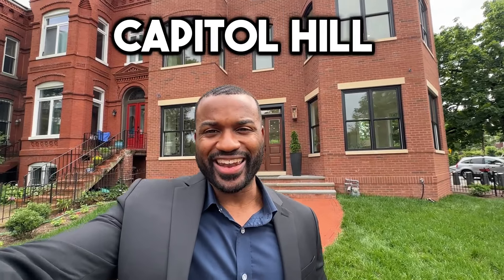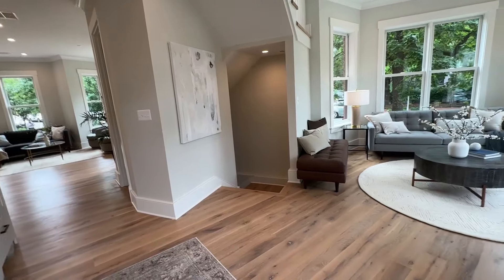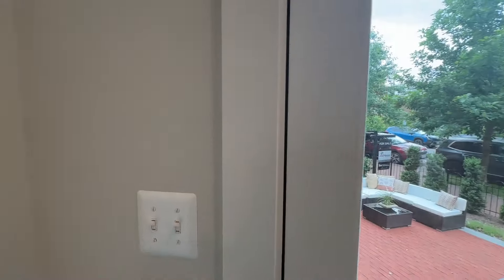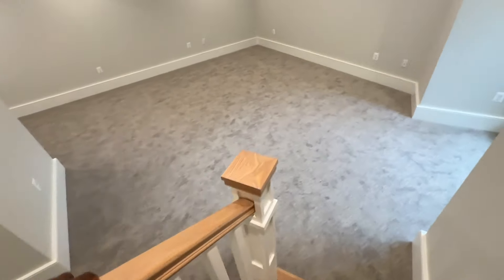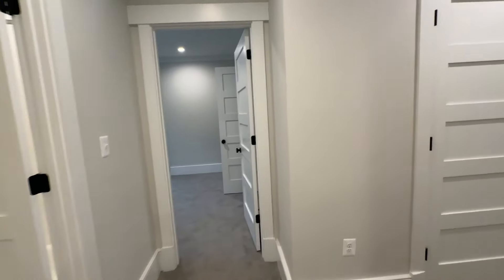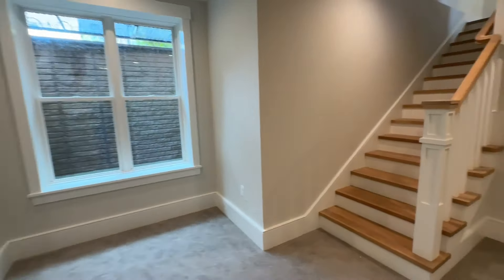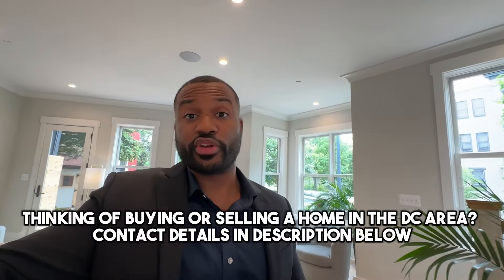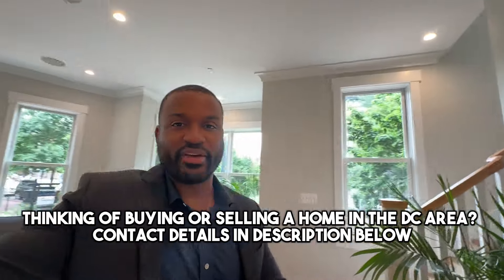The Most Interesting Home ever...... In Washington DC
WASHINGTON DC REAL ESTATE
Buying or selling a Home in the DC area? Let's chat

Welcome to our exclusive tour of one of the most fascinating homes in Washington, D.C.! This 8-bedroom, 5.5-bathroom residence is a unique blend of historic charm and modern luxury, located right across the street from the picturesque Stanton Park in the heart of Capitol Hill. Once a dry cleaner's, this property has been meticulously transformed into a stunning single-family home, offering a rare opportunity to own a piece of D.C. history.

Join us as we explore this 4,400 square foot marvel, showcasing its exquisite design and superior craftsmanship. From the moment you step inside, you'll be captivated by the open and airy floor plan, which seamlessly integrates the living, dining, and kitchen areas. The home's expansive 200-degree views flood the interior with natural light, creating an inviting and warm atmosphere.

The heart of the home is undoubtedly the kitchen, featuring luxurious Turkish honed marble countertops that add a touch of elegance and sophistication. These countertops are not only beautiful but also incredibly durable, making them perfect for both everyday cooking and entertaining guests. The kitchen also boasts handcrafted cabinets, made locally and delivered from Southern Maryland, providing ample storage space and a unique, personalized touch to the home’s design.

As you tour the house, you'll notice the impeccable hardwood floors that run throughout, adding warmth and continuity to each room. These floors are not only stunning but also practical, ensuring longevity and easy maintenance.

The spacious back patio is a true oasis, perfect for outdoor entertaining or simply relaxing with a good book. Imagine hosting summer barbecues or intimate gatherings with friends and family in this serene and private space. The patio's design allows for seamless indoor-outdoor living, making it an extension of the home's living space.

Each of the 8 bedrooms is generously sized, offering plenty of room for family members or guests. The 5.5 bathrooms are equally impressive, featuring modern fixtures and finishes that blend style with functionality. Whether you're getting ready for the day or unwinding in the evening, these bathrooms provide a spa-like experience.